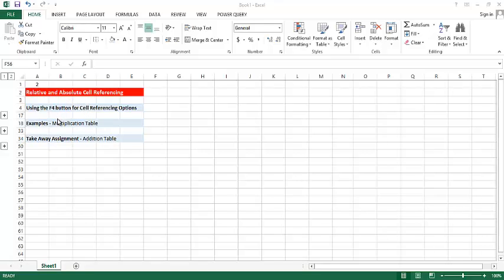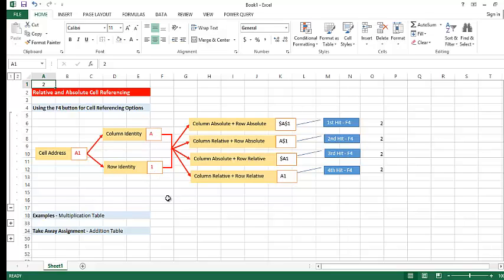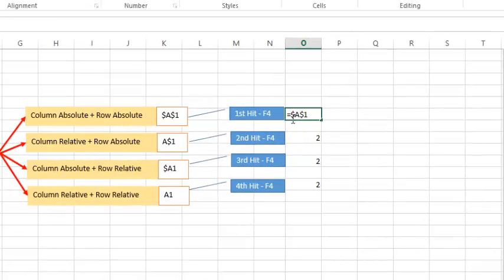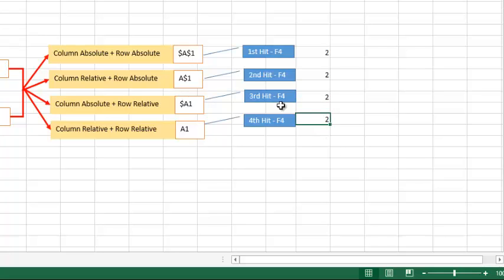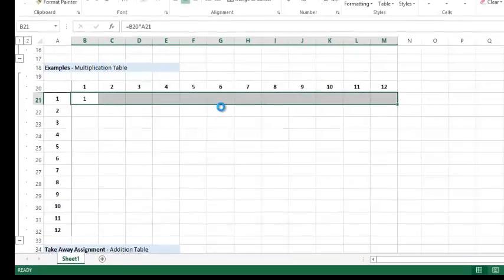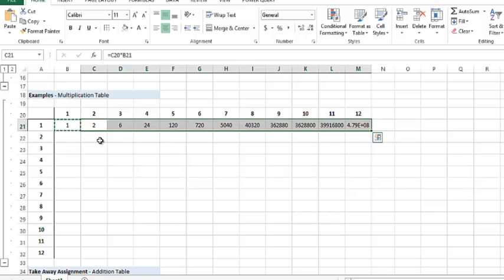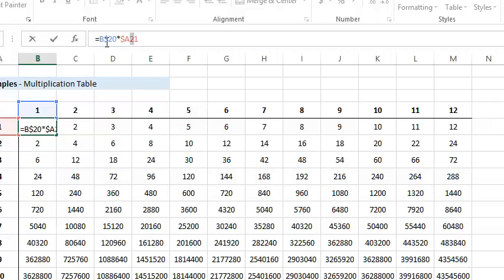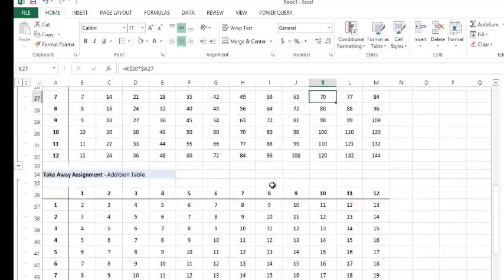MS Excel Relative and Absolute Referencing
This tutorial teaches the use of F4 button in Microsoft Excel for absolute and relative cell referencing.